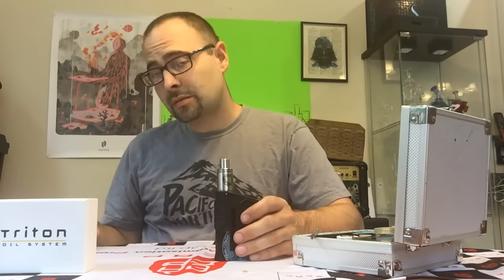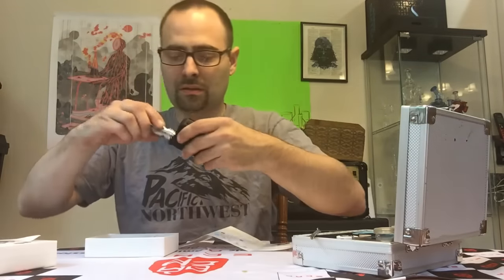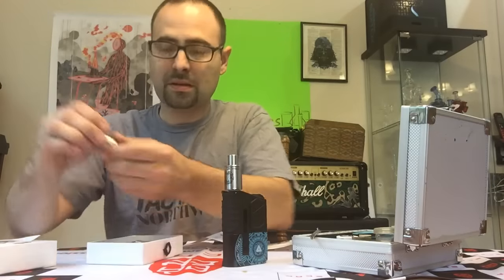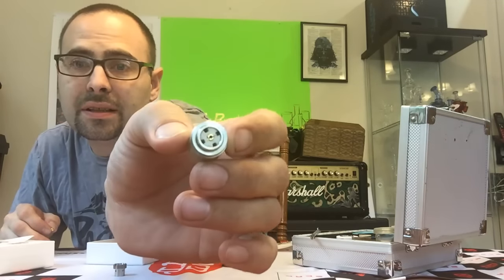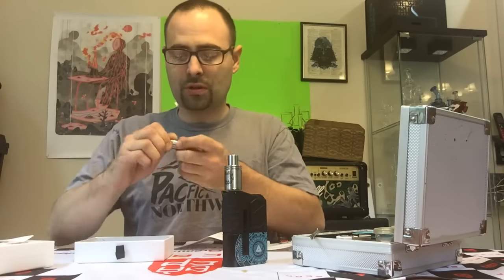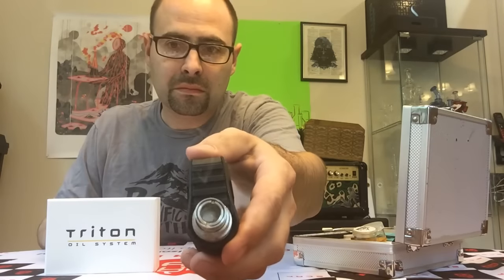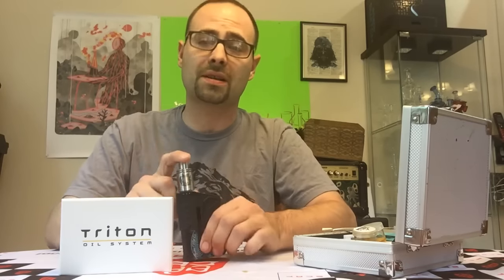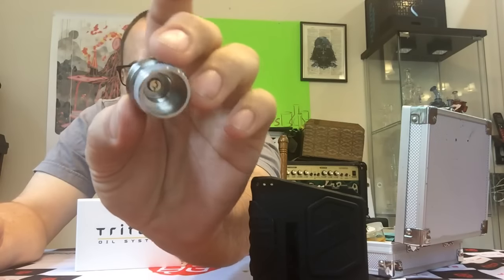The Triton Oil System Review / W9Tech /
In this video I go thru the Triton oil system from W9Tech ,UpTech